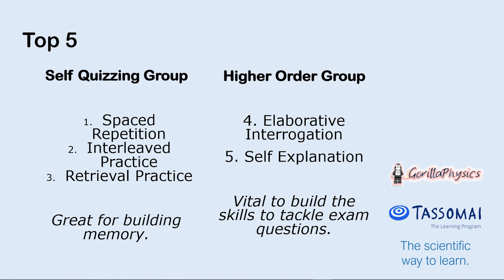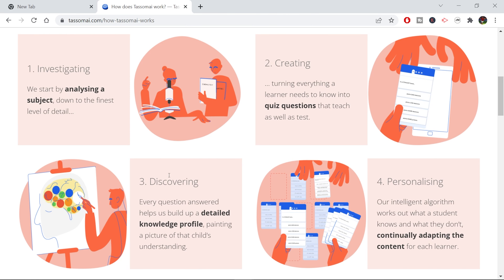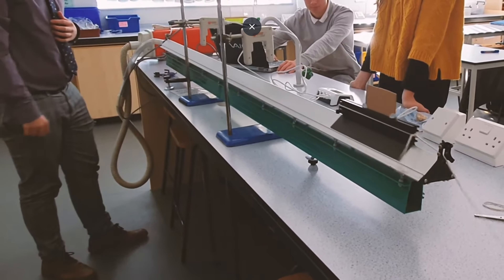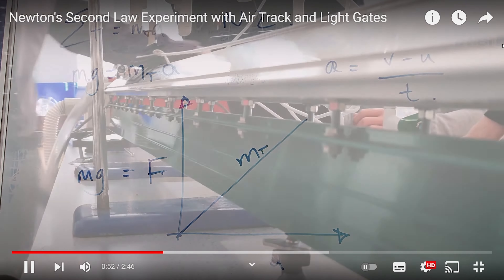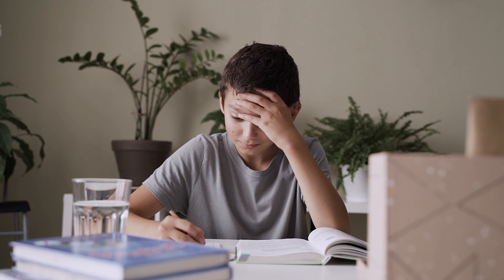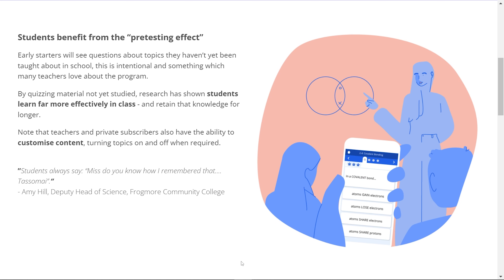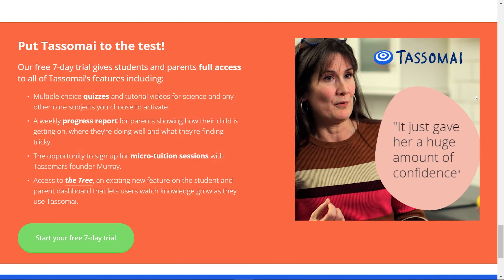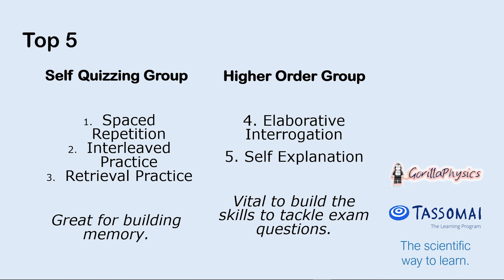Unmissable study tip for exams!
This tip will help you beat the misconceptions and make sure you can apply what you have learned to the hardest questions in your exams.
This is the one of the top 5 revision techniques recommended by the evidence!
And it's the tip which is most useful to get you the grade 9 or the A*.

This technique is self explanation, and it's a great way to ensure you have the skills to tackle the hardest questions and get the highest grades possible!

Tassomai is the learning app which is based on the evidence of how people learn.  Thanks so much to the people at Tassomai for sponsoring this video!